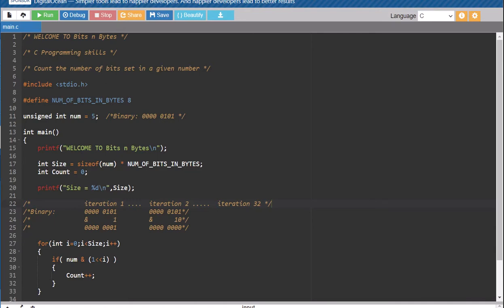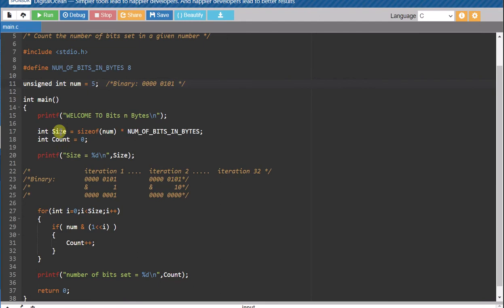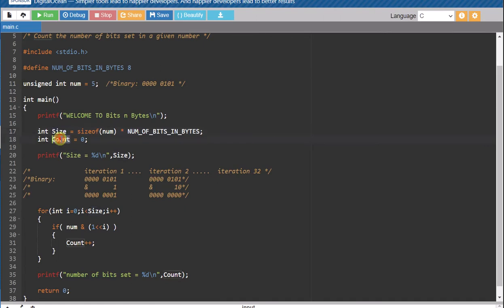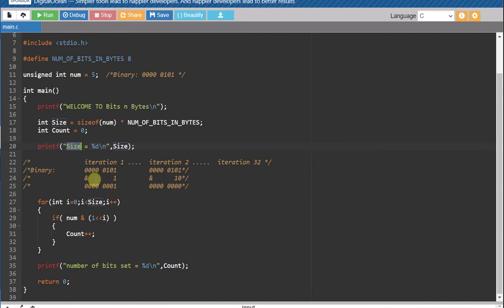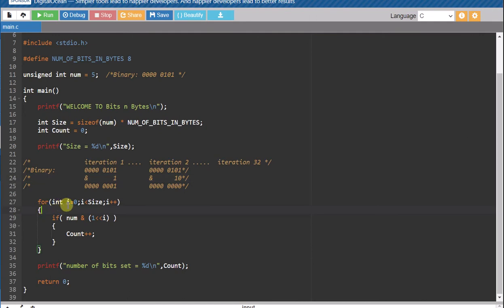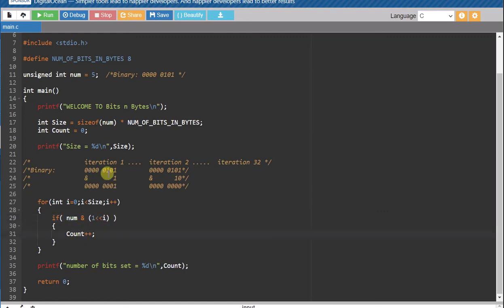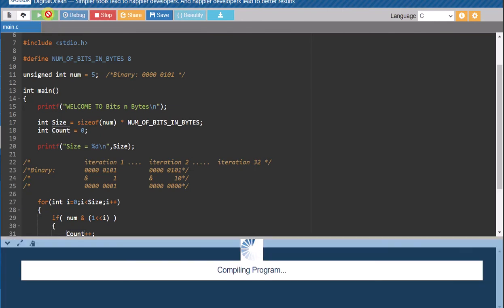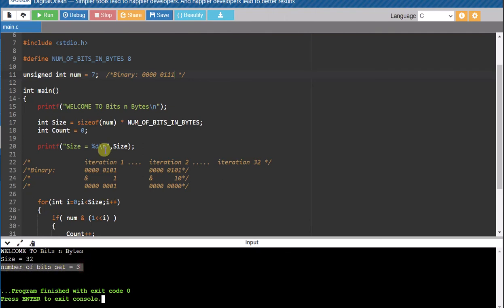C Program to find Number of bits set in given number | Simple C Program -2